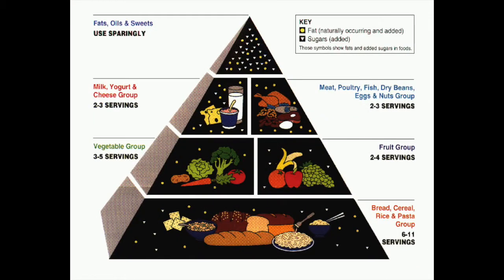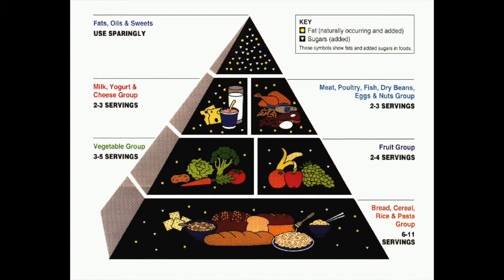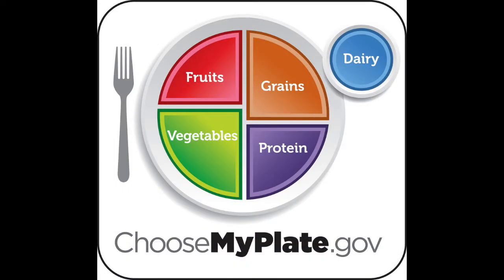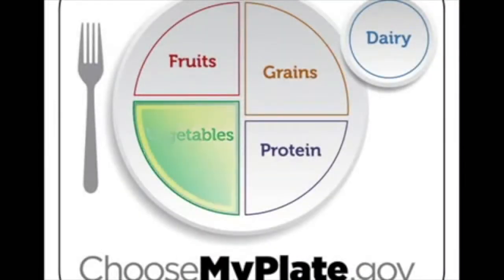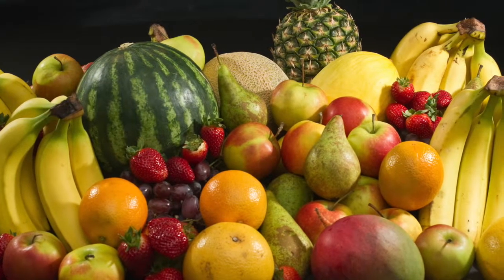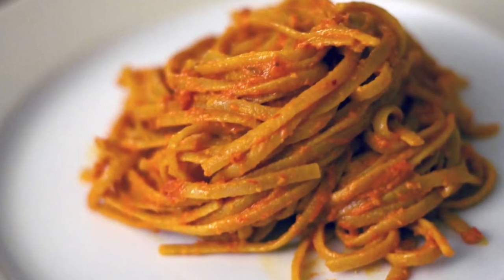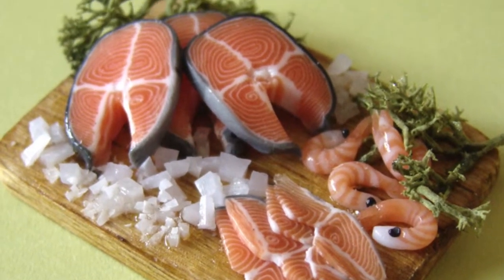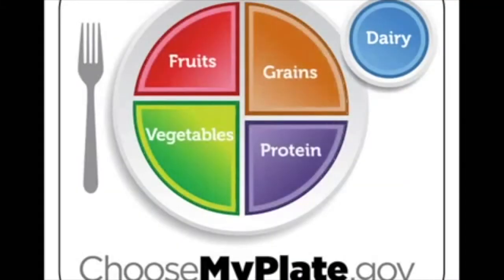Choose My Plate Multimedia Project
This video is about the Choose My Plate guidelines.